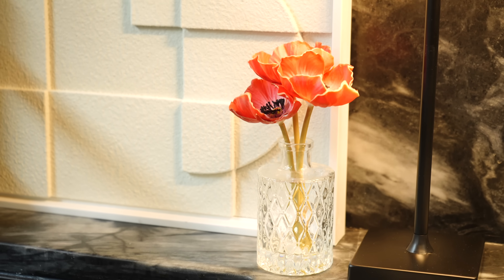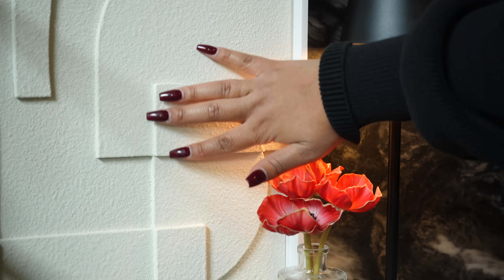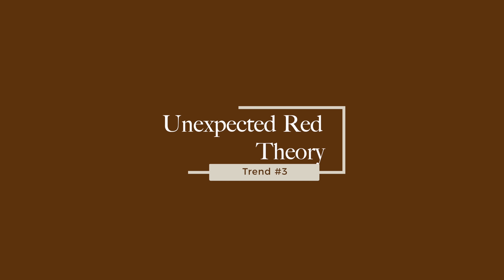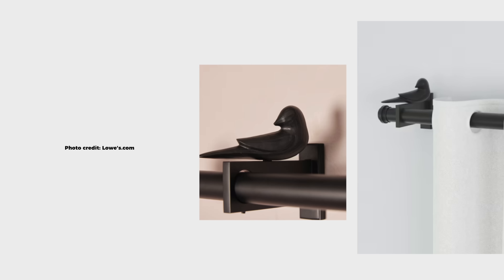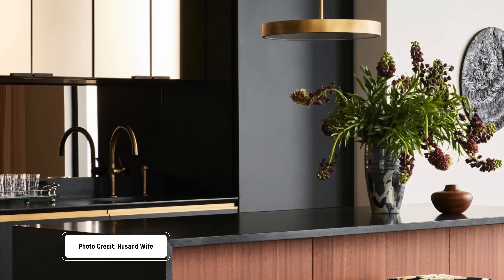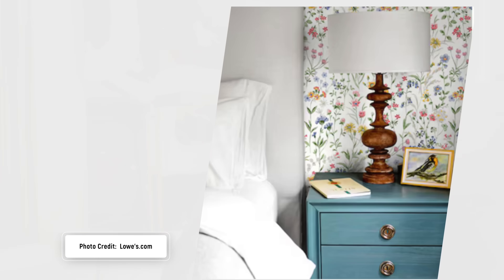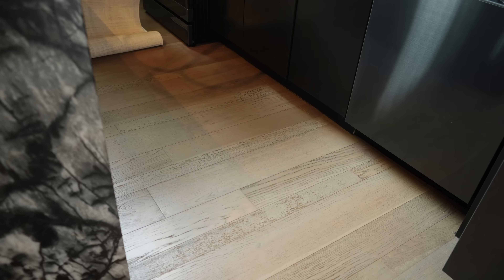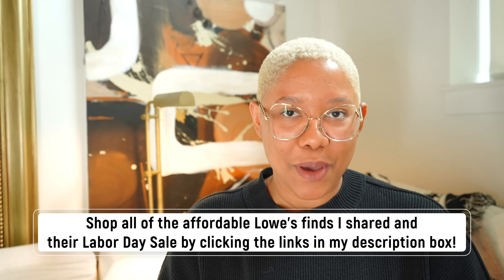How to Try Today's Hottest Interior Design Trends Without Breaking the Bank!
Check out their Labor Day Sale now through September 4th  and shop the picks from today’s video below:

Labor Day Sale

Metal Bathroom Accessory Set

Glass Soap Dish

LED Table Lamp

Machine Washable Runner

Bird Bracket

Faux Plant

Floral Pillow

Sculptural Wall Art

Wicker Basket

Other awesome Labor Day Deals:
Ceramic Pumpkin Set of 3

Little Giant Step Ladder

Gold Mirror

Green Smart Tiles

Shark Liftaway Vacuum

3 Light Sputnik Chandelier

Antique Pendant

Teardrop Pendant